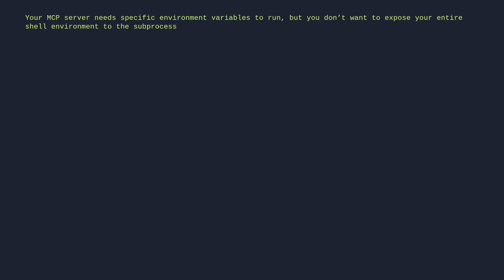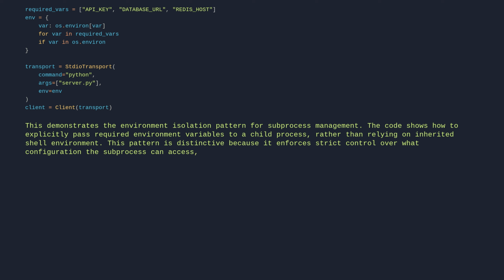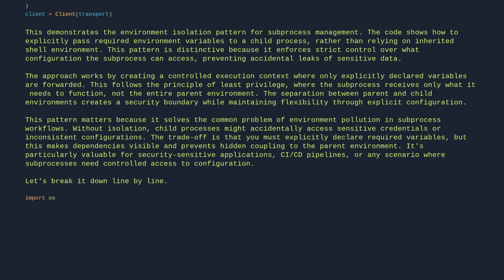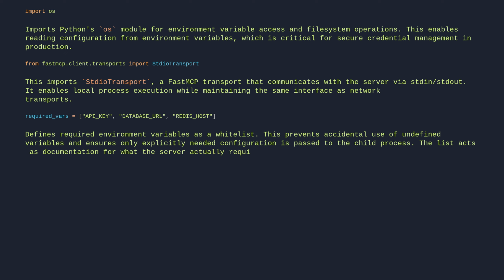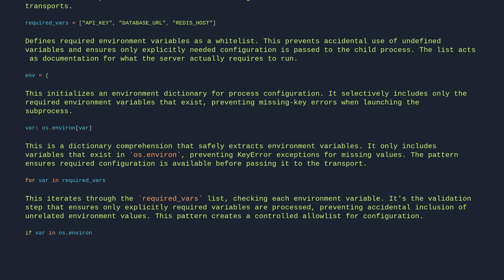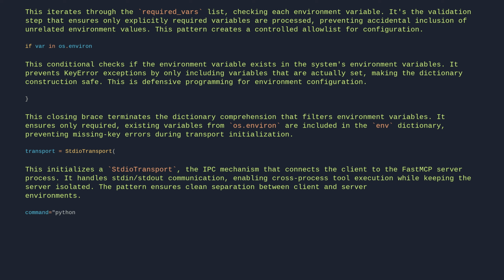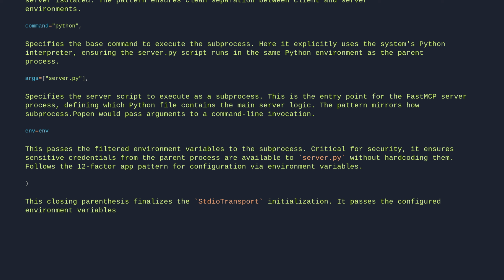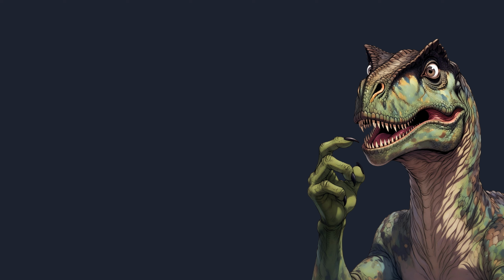FastMCP Transport Configuration Guide - Part 5/16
Learn how to securely pass environment variables to subprocesses in FastMCP using Python's `os.environ` and `StdioTransport`. This guide demonstrates environment isolation patterns for controlled configuration, following the principle of least privilege to prevent credential leaks.